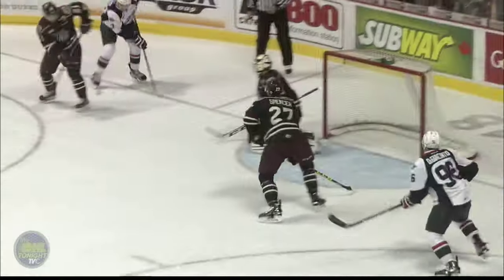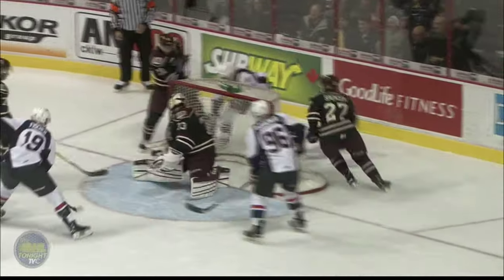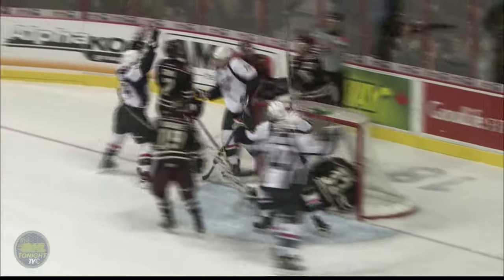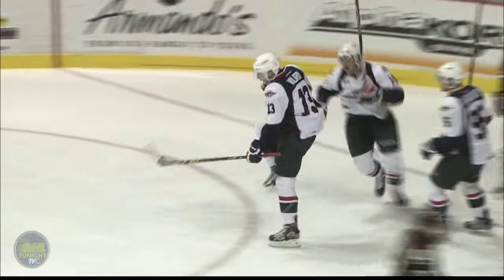OHL Oct.8, PBO 1 at WSR 4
Cristiano DiGiacinto's goal late in the second period snapped a 1-1 tie and was the eventual game-winner, lifting the Windsor Spitfires to their 4th straight victory, a 4-1 decision over the Peterborough Petes as seen live on TVCOGECO October 8, 2015